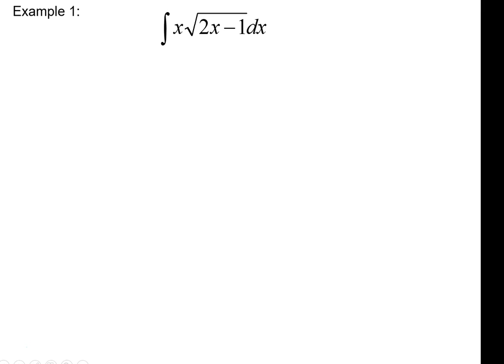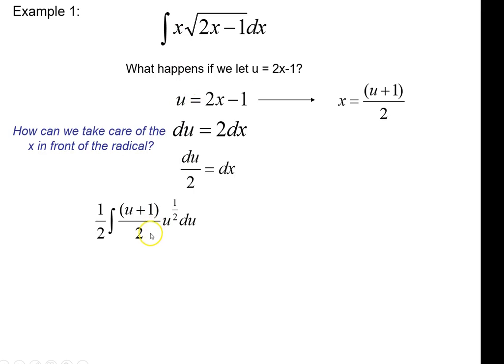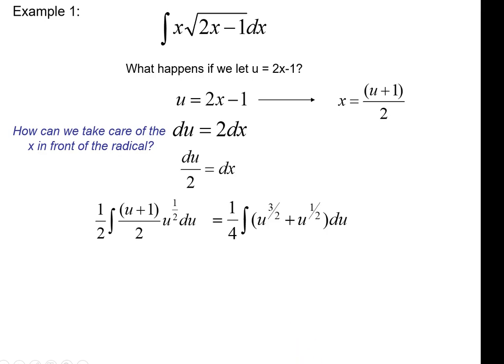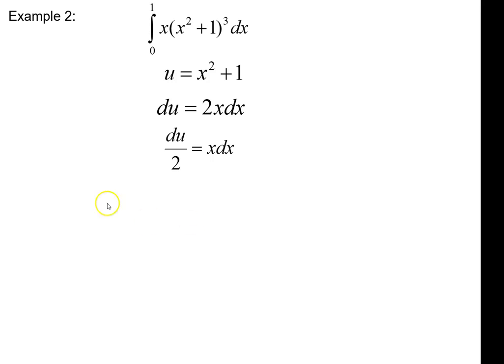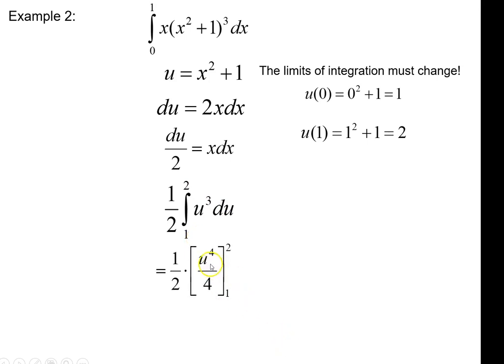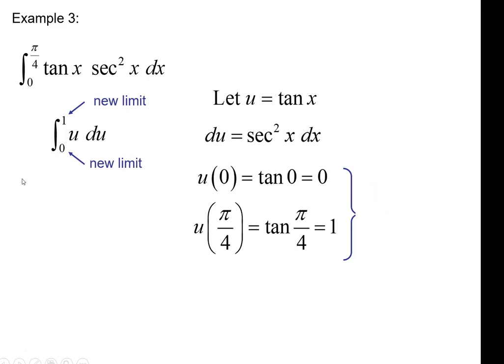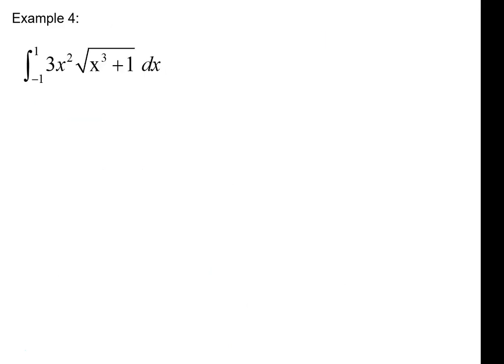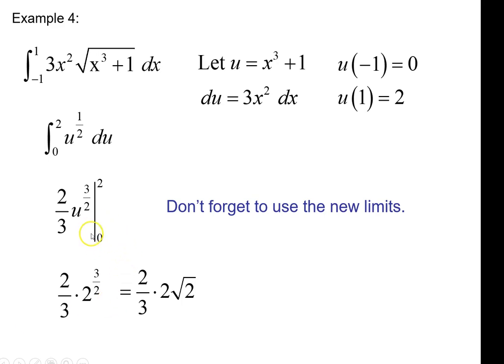MAT201 4 5 Part 2